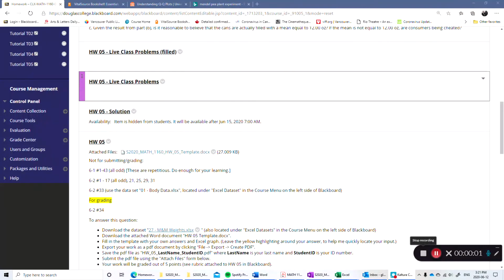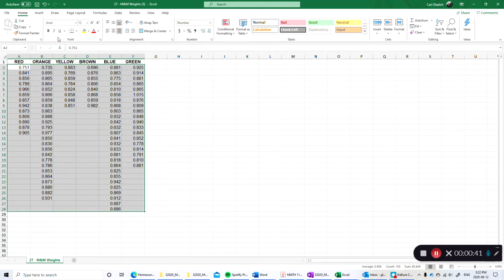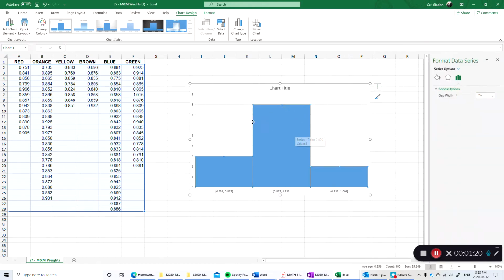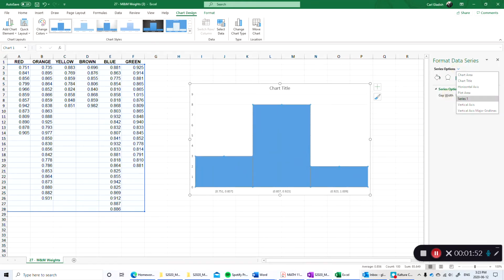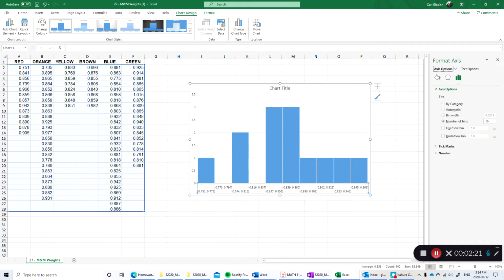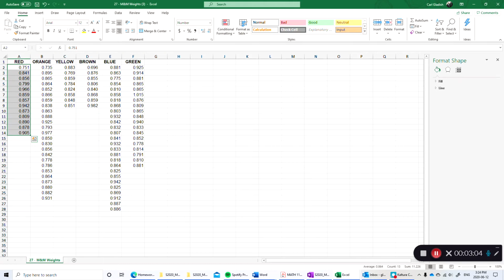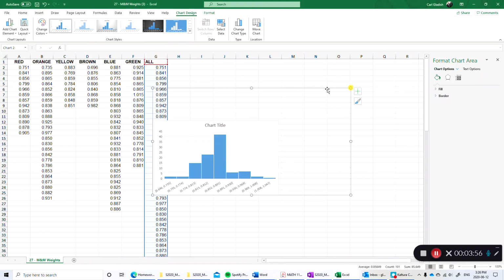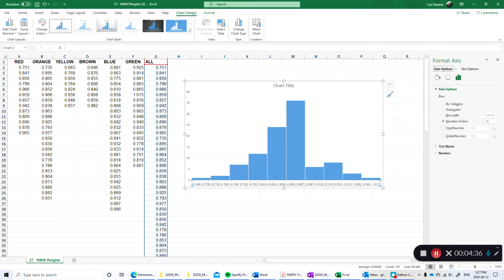MATH 1160 - How to Change the Number of Bins in an Excel Histogram